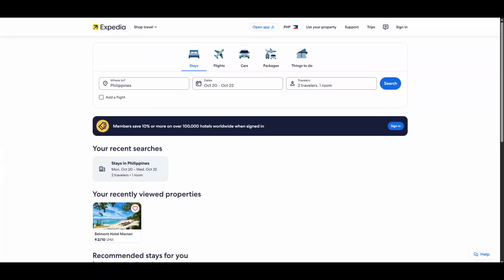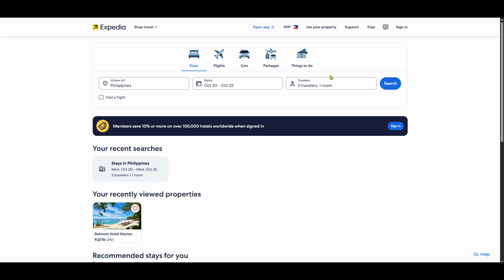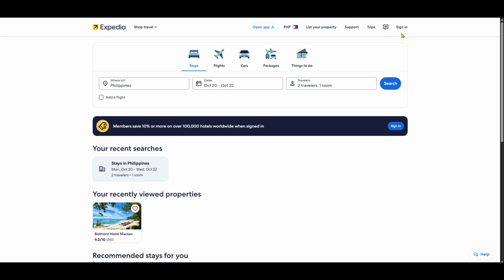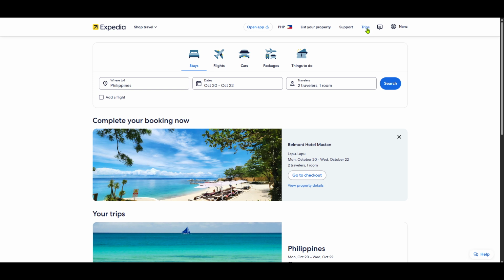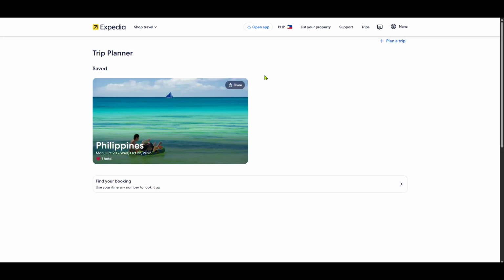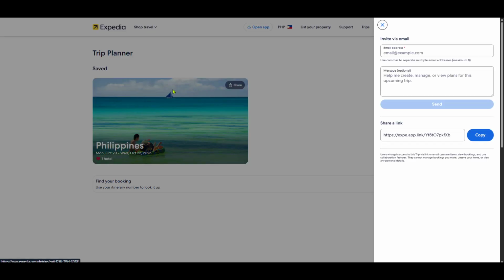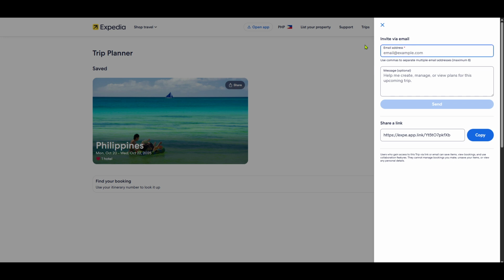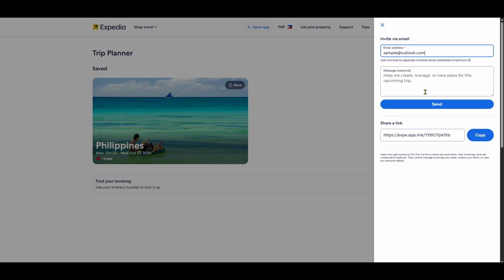How To Add My Expedia Booking To Outlook [2025 Guide]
In today's video we are covering: add expedia itinerary to calendar, how to add flight in google calendar, how to add flight details to your google calendar, how to add flight ticket to google calendar, how to add flights to the calendar, how to create an account on booking.com, google calendar how to add flight tickets, how many expedia points do you need for a hotel room, how to book cheap hotels, how to clean up email inbox, how to find hotel discounts, how to use google flights, how to airbnb, how to use google calendar